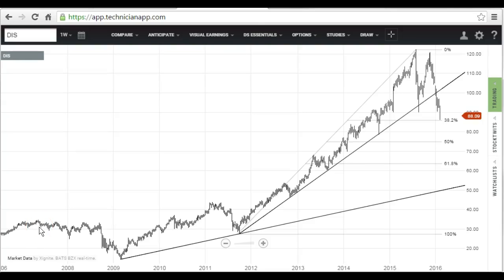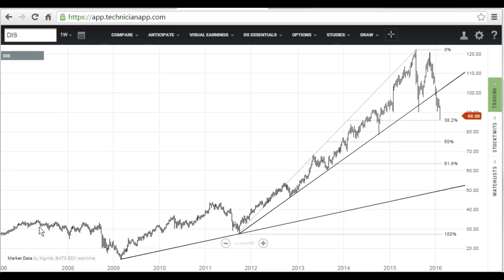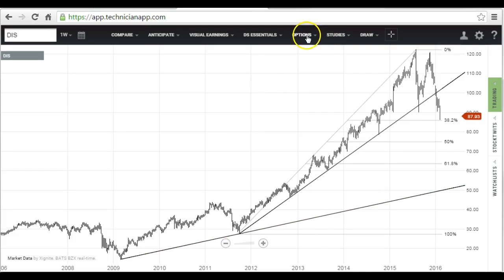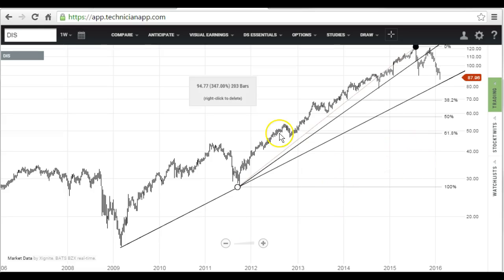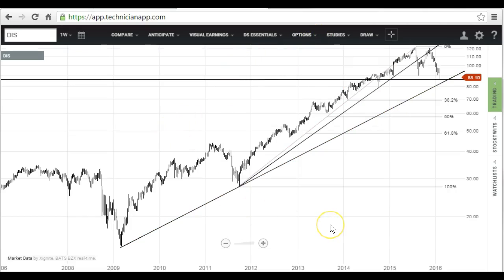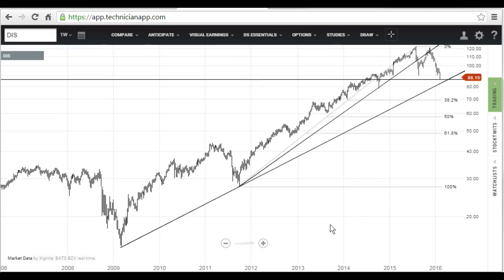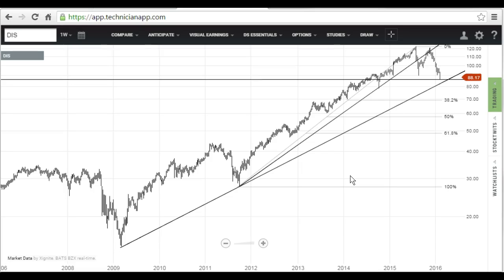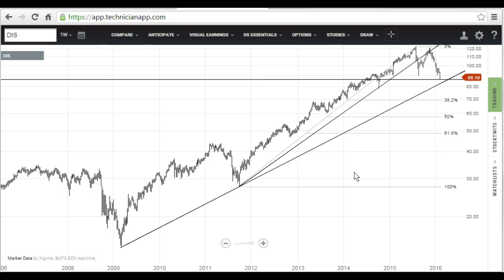Disney and Log Scales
Using Disney as an example, it is worthwhile to look at trendlines drawn on linear scales and well as log scales for gain a better perspective of what is going on.